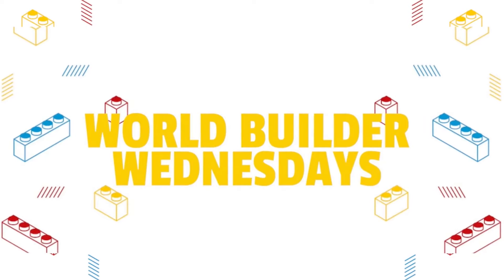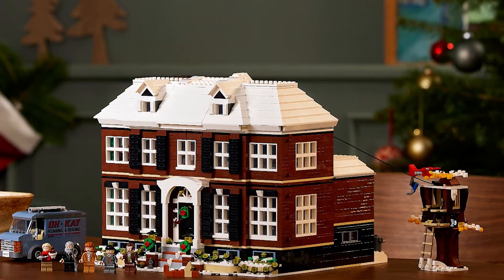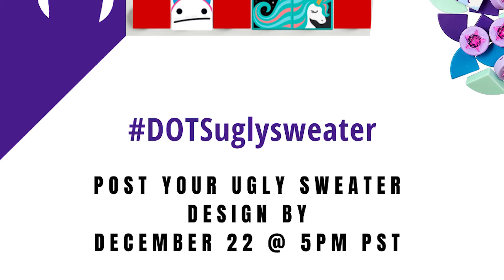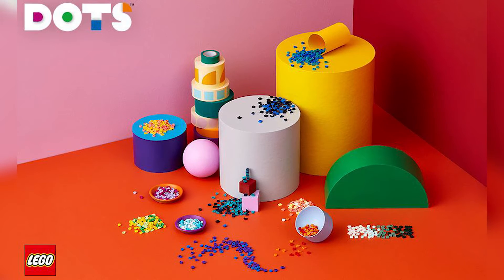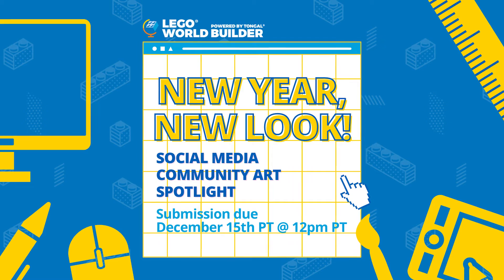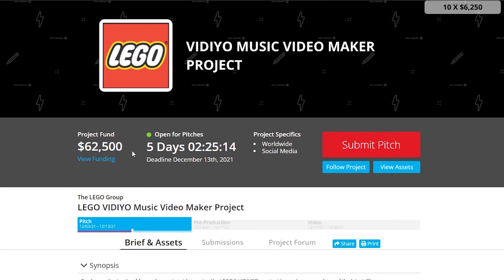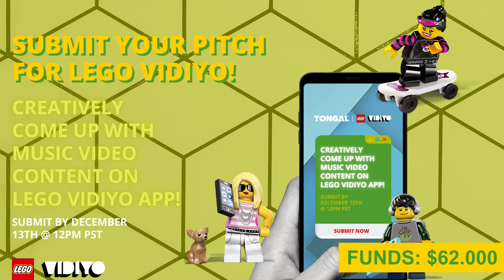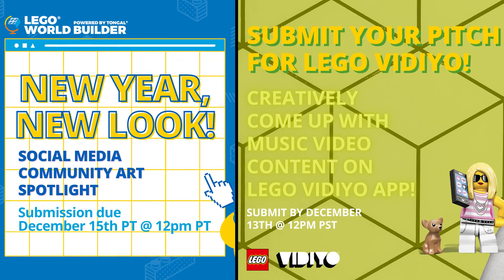LEGO News - World Builder Wednesday - Holiday Light-Up Challenge & Ugly Sweaters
Lego World Builder Wednesdays are back! Join us this week as we take a look at all the Lego World Builder news and check in with GoldenNinja3000!
To contribute to a world, or build your own, visit: worldbuilder.tongal.com/

About Tongal: Tongal is the ultimate platform for content creation, used by studios, brands and talent all over the world.